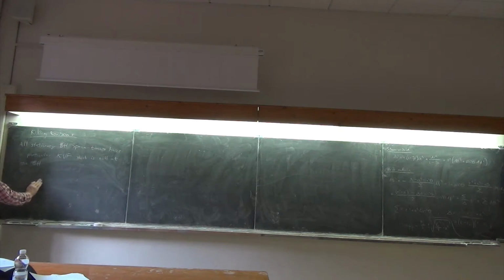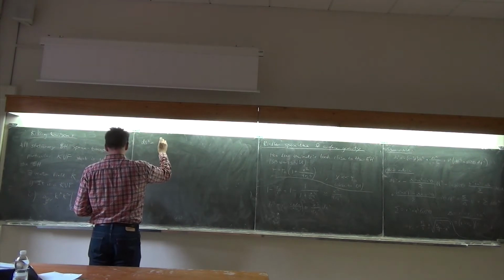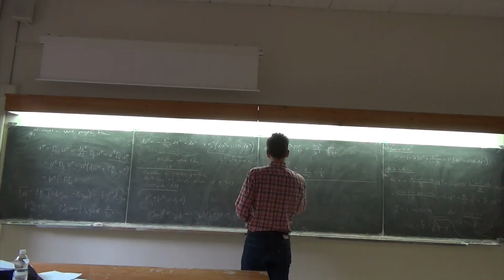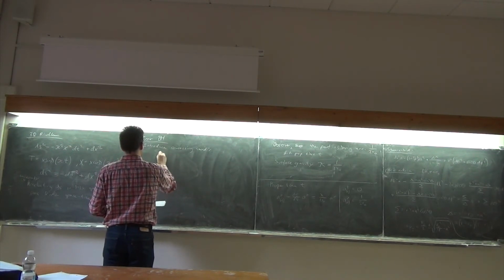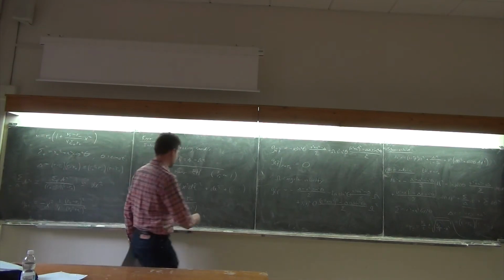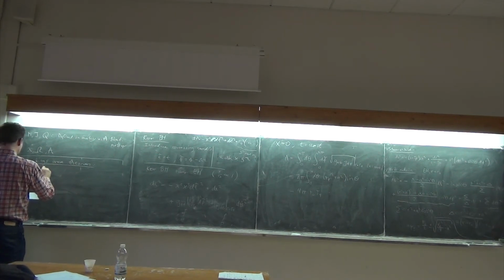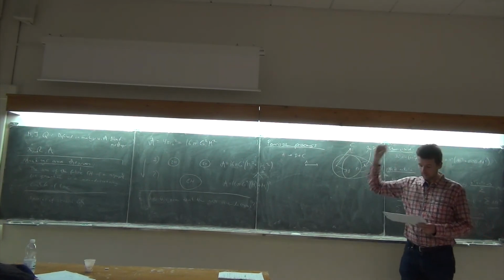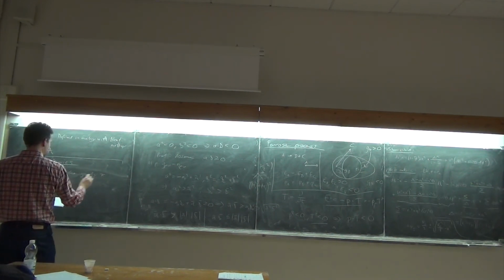Troels Harmark: Lecture II